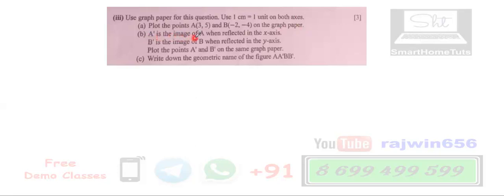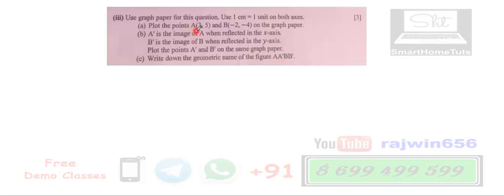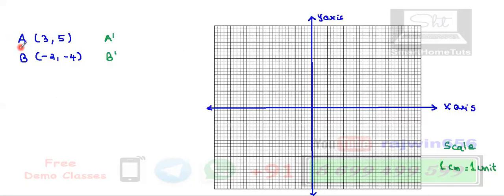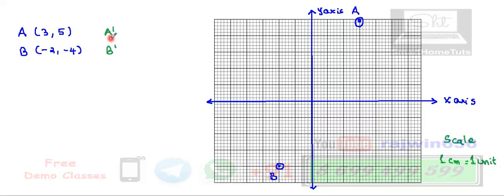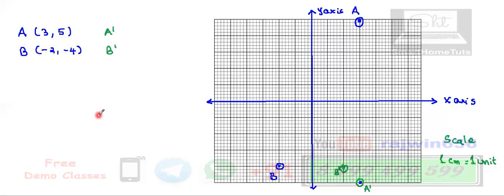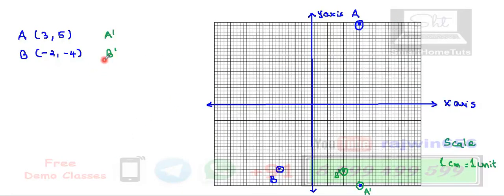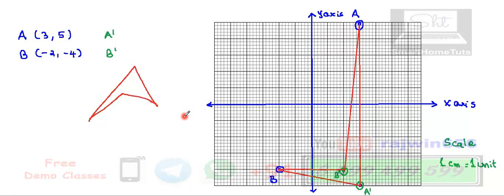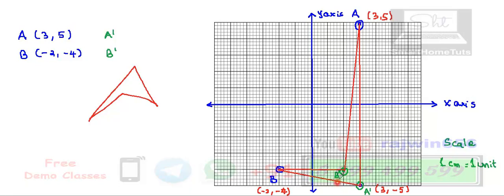Grade 10 Math Test paper Graph2